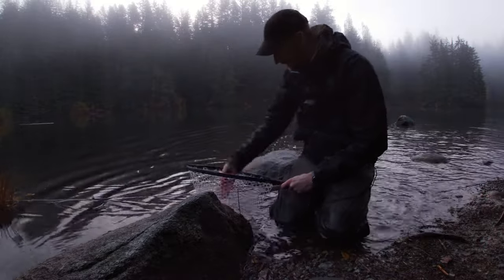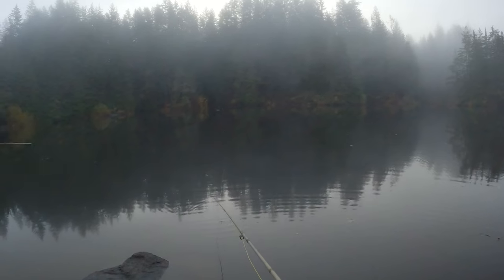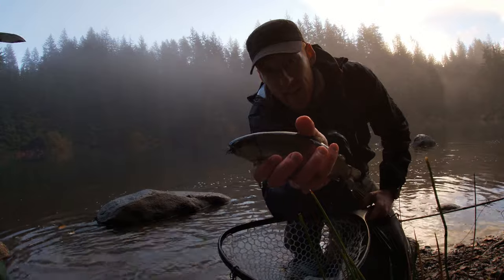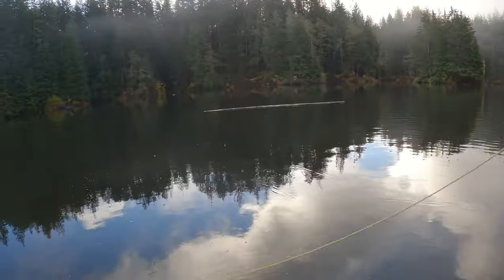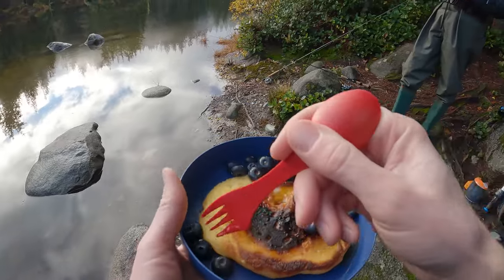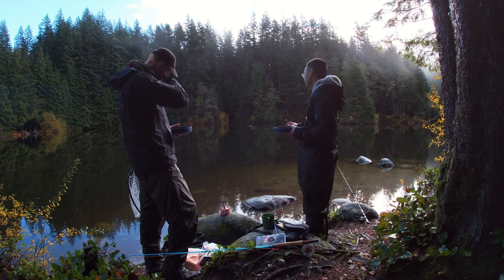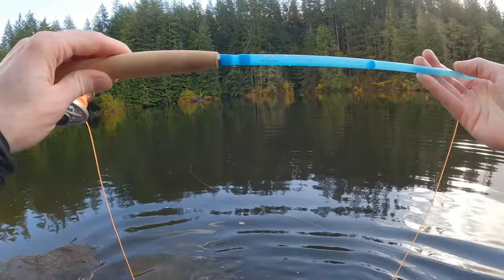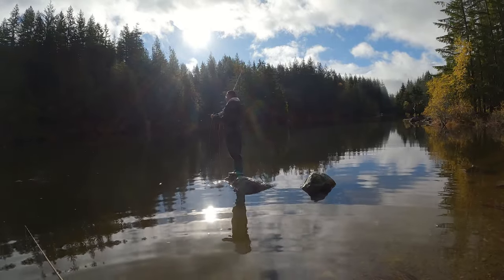Fly Fishing and Pancakes at Rice Lake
In this video I catch a couple of nice stocked rainbow trout on balanced leech flies while fishing Rice Lake in North Vancouver, BC. I then make coffee and pancakes with blueberries for my fishing buddy Ryan and myself, while we chat colloquially about how we approach fly fishing at Rice Lake. I also tested Ryan's Fiberglass 7.5ft 3wt fly rod, and found out just how lightweight and soft a fiberglass rod really is. We chatted about casting the rod a bit, and I ended by finding the fly I'd lost earlier in the morning, rounding out a fun morning on the water! Let me know if you'd like to see a Rice Lake trout catch and cook video in the future :)

Video recording gear:
GoPro Hero 10 BLACK
DJI MINI 2 Drone (2 battery combo)

Salmon/Steelhead Gear:
Echo Ion Reel
Echo Lift Rod
SA Amplitude Anadro Fly Line
Polyleader Fast Sink

Trout Gear:
Scientific Anglers Trout Amplitude Fly Line
AirLock Indicators

Gear & Accessories:
8Fans Chest Waders
Stripping Basket
Fishing Net

Audio Credit:
Casey Don't You Fret - Dan Lebowitz
July - John Patatucci
The Opening - Dan Lebowitz